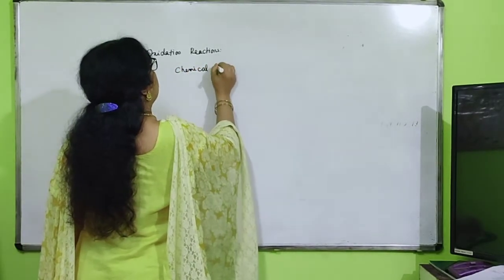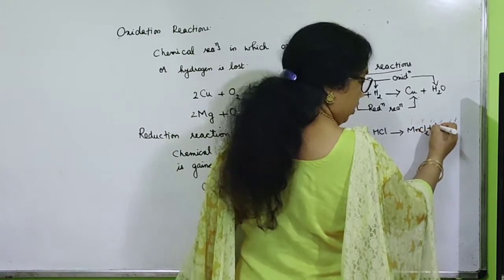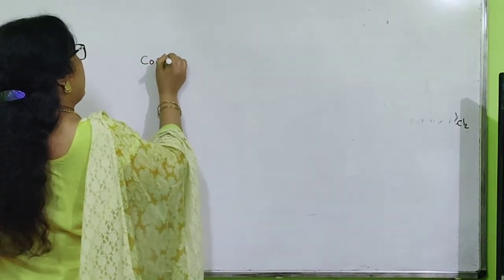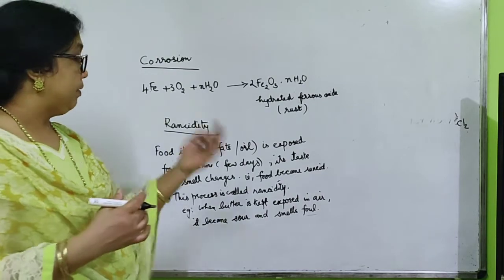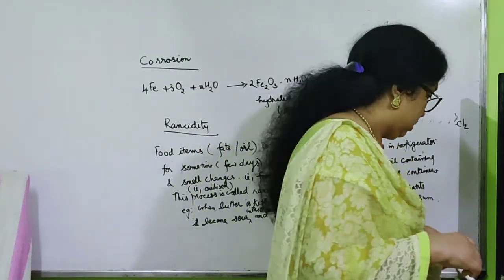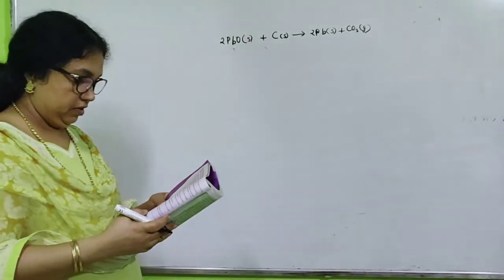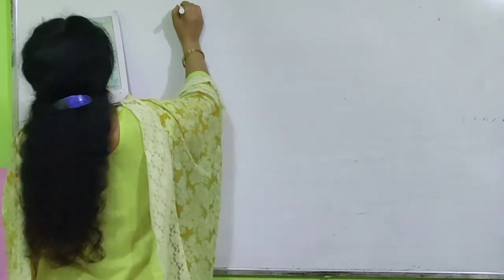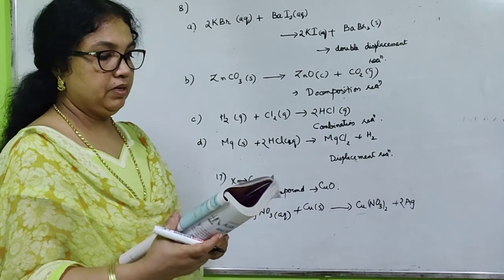Class 10 | Science Chapter 1 | Part 4